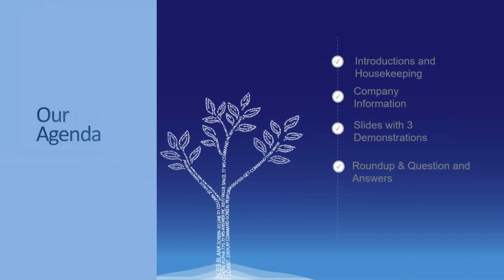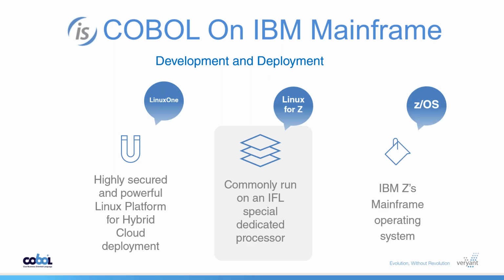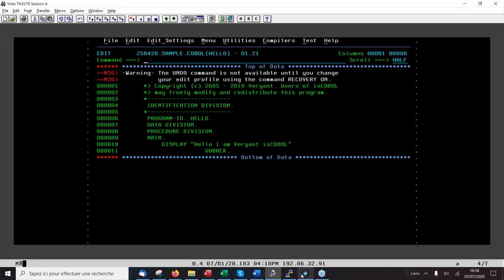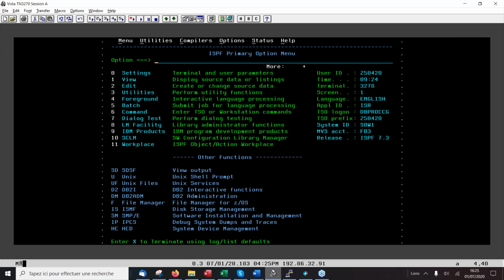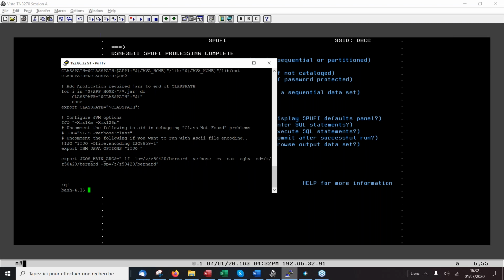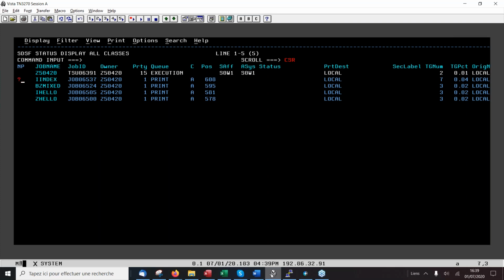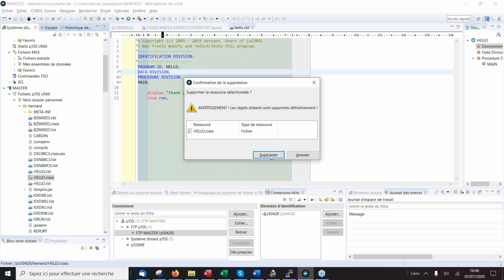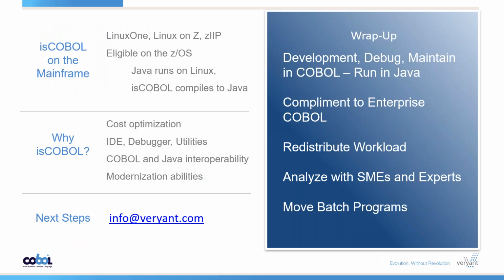isCOBOL and zOS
Fifth Webinar video of the series of 6 broadcated by Veryant: Alternative COBOL compiler on z/OS. We'll present a preview of our upcoming isCOBOL for z/OS .